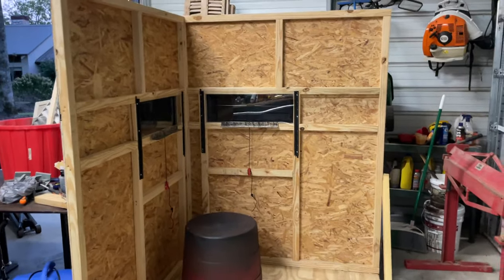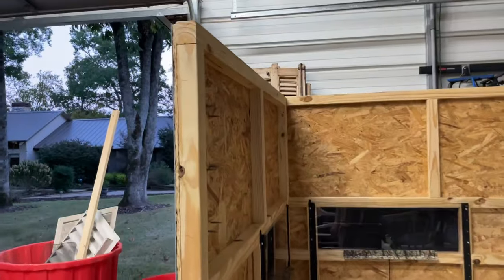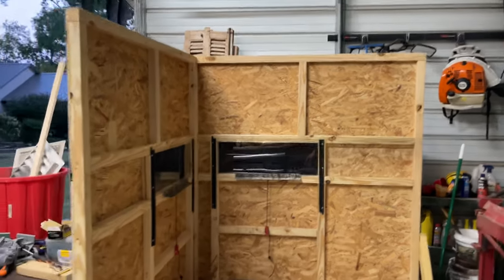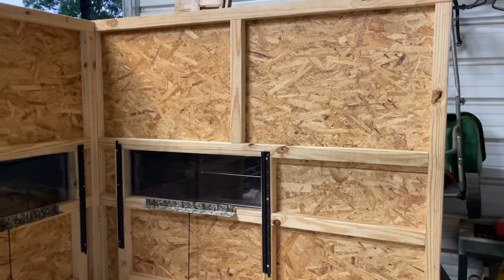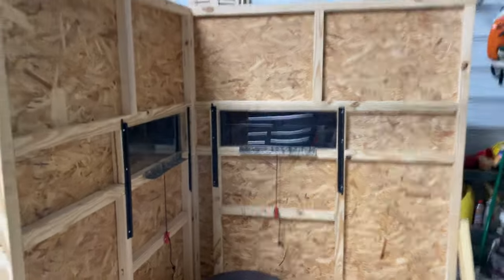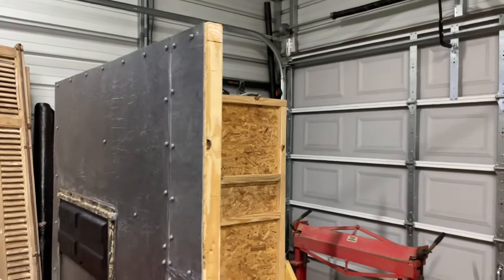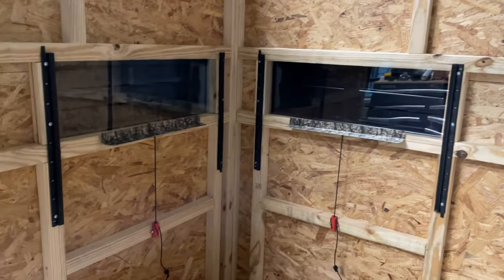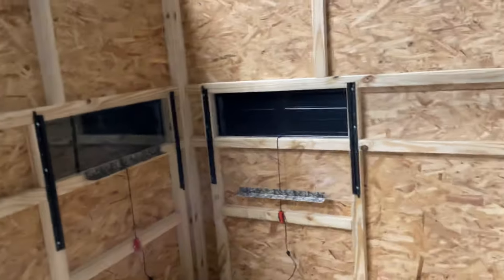Build a hunting blind in pieces for easy assembling in the field